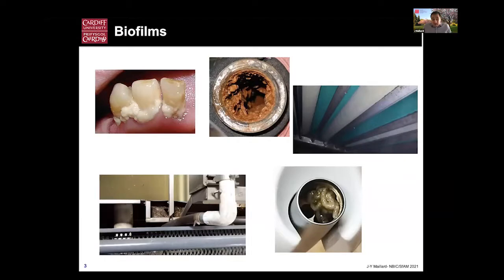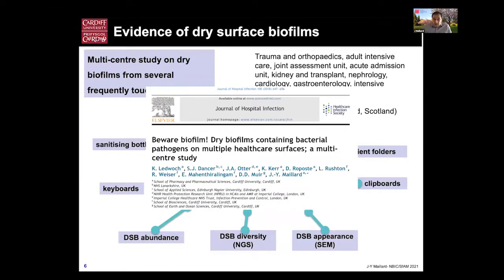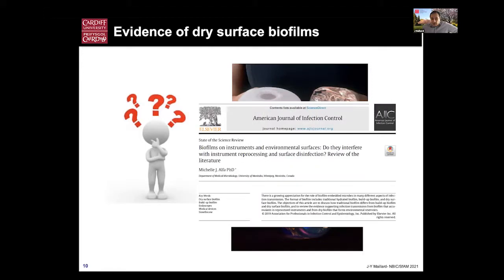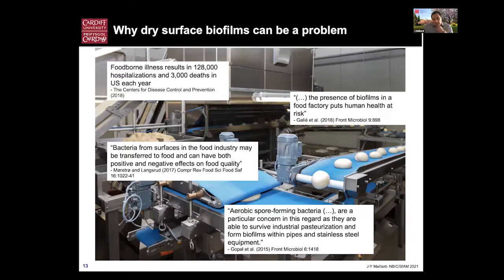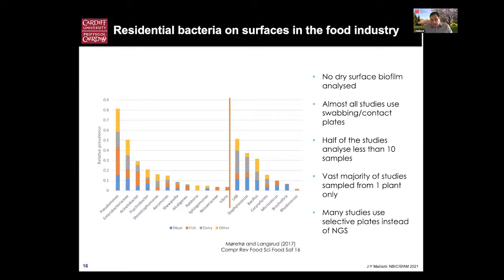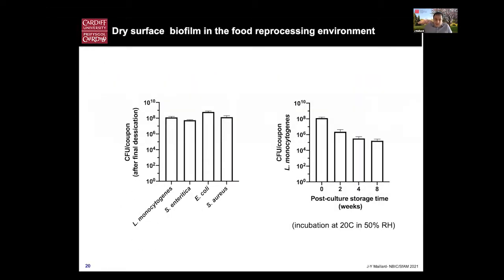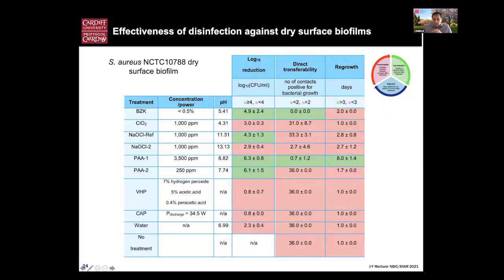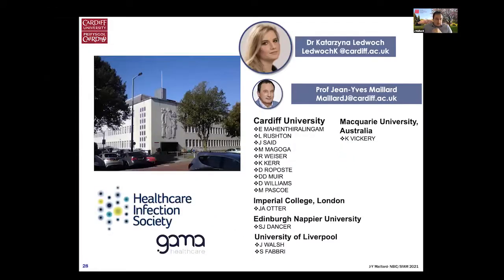Jean Yves Maillard - Implications for the food processing environment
Prof Jean-Yves Maillard, Professor of Pharmaceutical Microbiology, Cardiff University

This Microbes and Biofilms in the Food Industry Webinar from the National Biofilms Innovation Centre and the Society for Applied Microbiology was designed for anyone working in either the production of food or researching/controlling the role microbes and biofilms play in the whole food chain.

The webinar featured talks from industry professionals and academics discussing the challenges facing the food industry in managing microbes and biofilms and the evolving regulatory context of achieving microbial control using interventional approaches